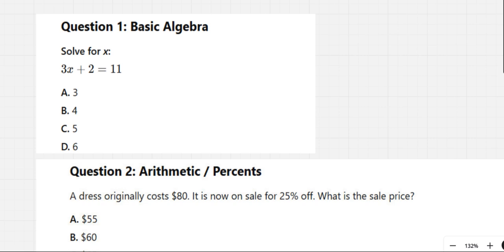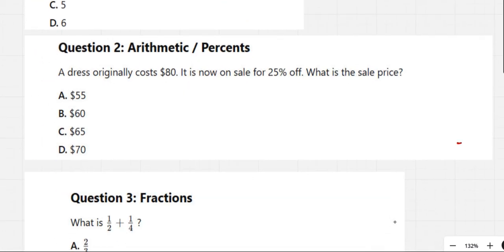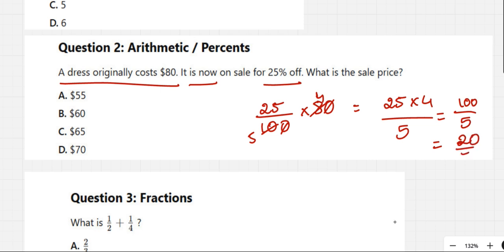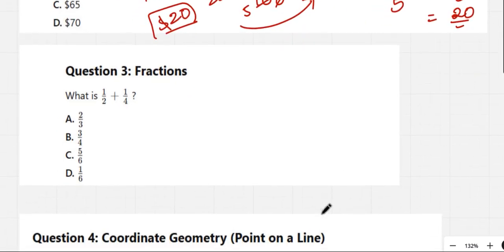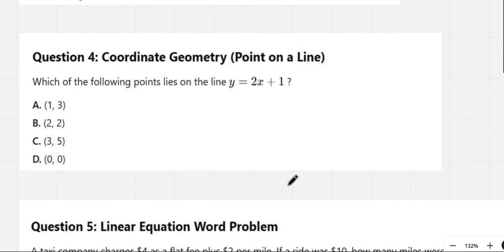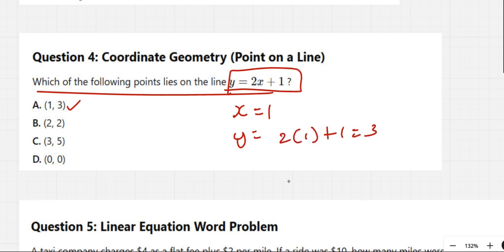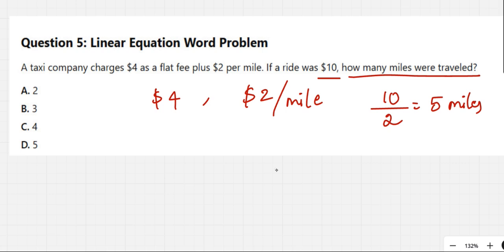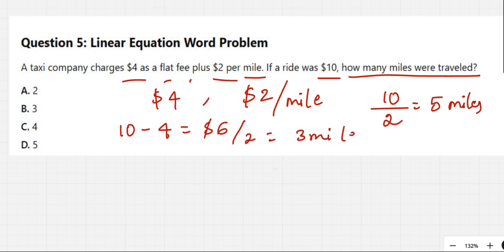EASIEST SAT MATH QUESTIONS EVER!🧠💡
🧠 **Think SAT Math is hard? Think again!**
In this quick video, we break down 5 of the **easiest and most common SAT math questions** from previous years. Perfect for beginners and 9th graders starting their SAT prep. Test your basics and see if you're ready!

📌 Topics: Algebra, Percentages, Fractions, Word Problems, Linear Equations

👉 **Try solving along and comment how many you got right!**
💬 Have questions or want more practice? Drop them below!